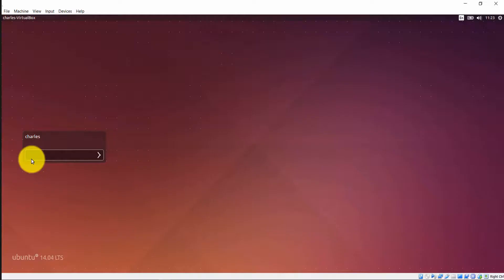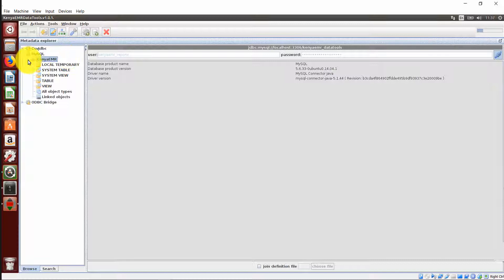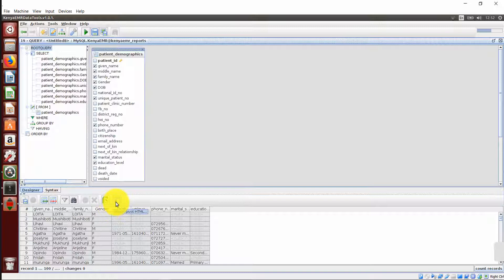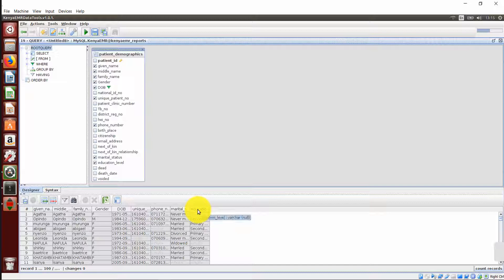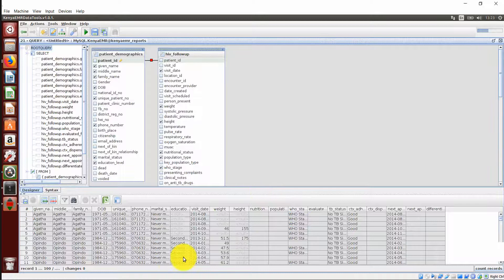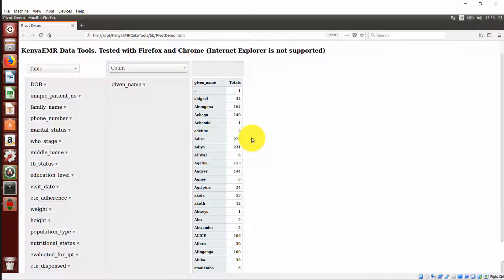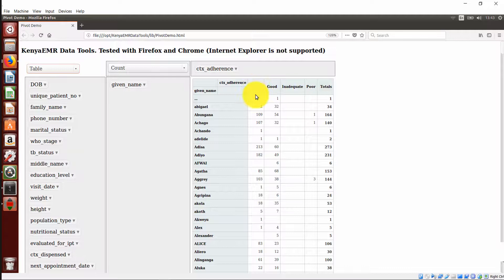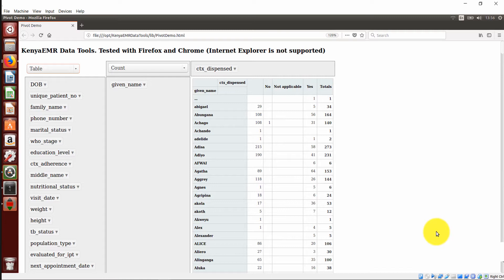2 KenyaEMR Data Tools Reporting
A simple guided walkthrough on how to generate custom reports in KenyaEMR using KenyaEMR Data Tools